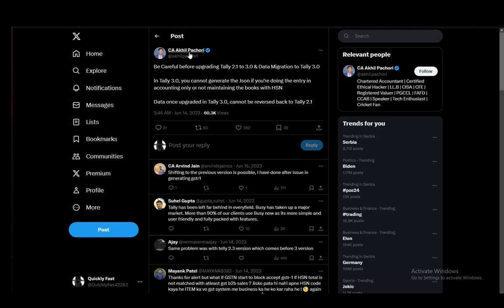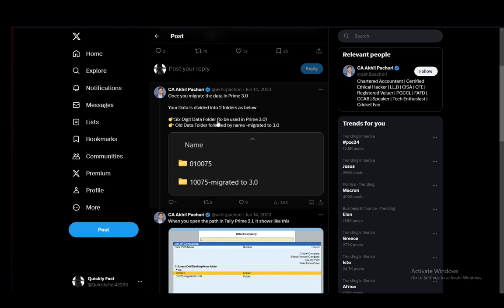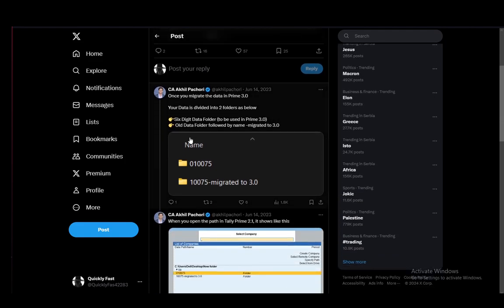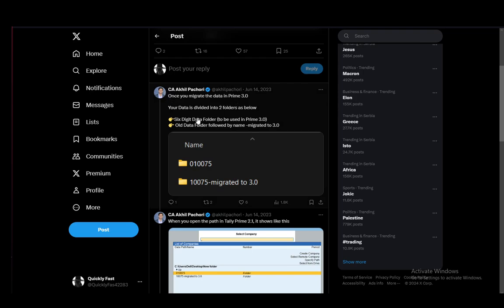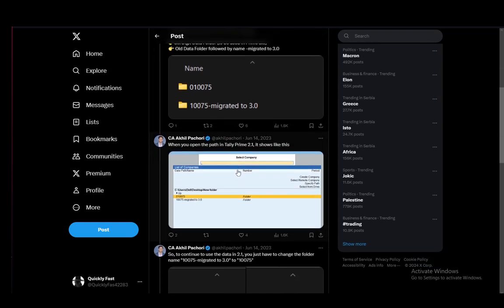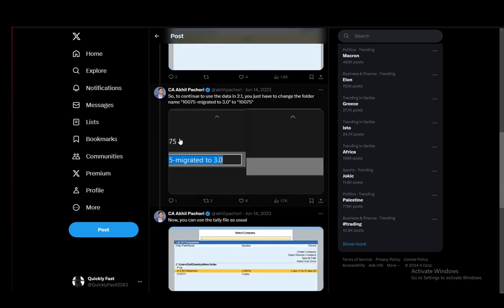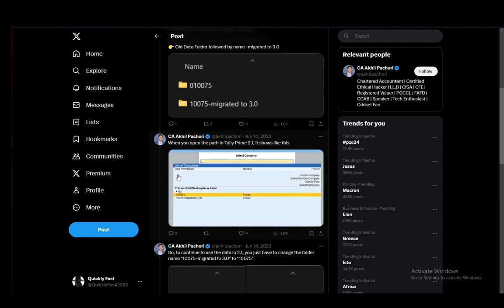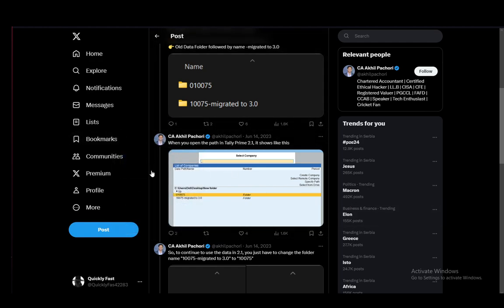How To Open Tally Prime 3.0 Data In Tally Prime 2.1 Tutorial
Today we talk about open tally prime 3.0 data in tally prime 2.1,tally prime,tally solutions,how to open tally prime 3.0 data in tally prime 2.1,tallyprime